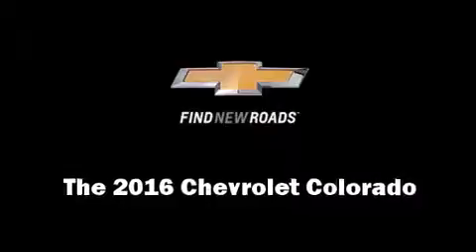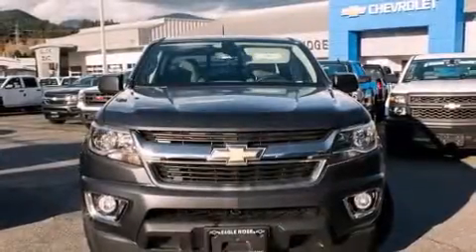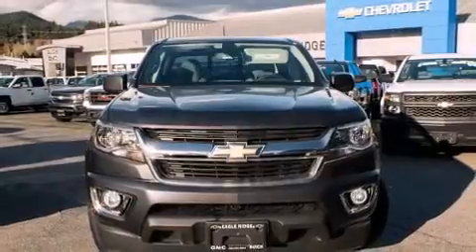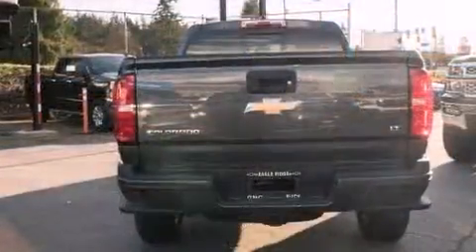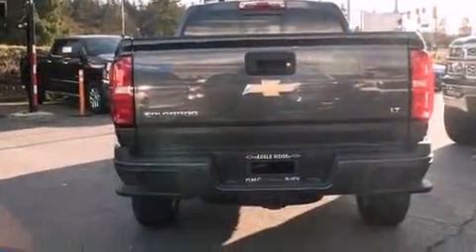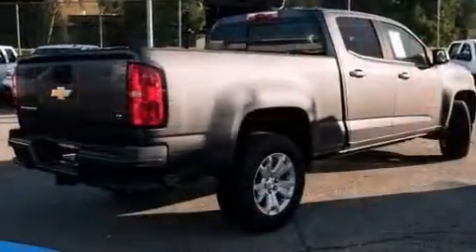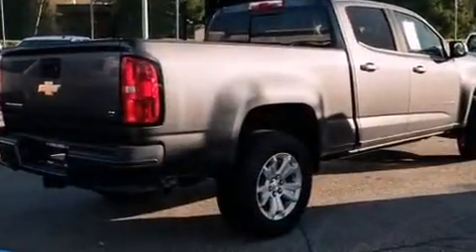2016 Chevrolet Colorado LT in Coquitlam, BC V3E 1K9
2595 Barnett Highway.

The 2016 Chevrolet Colorado. This 4 door, 5 passenger truck offers the latest in technological innovation and style. It features an automatic transmission, rear-wheel drive, and a refined 6 cylinder engine. Chevrolet prioritized practicality, efficiency, and style by including: a tachometer, a rear step bumper, an outside temperature display, power windows, cruise control, an overhead console, and remote keyless entry. Chevrolet ensures the safety and security of its passengers with equipment such as: dual front impact airbags with occupant sensing airbag, front SIDE impact airbags, traction control, ignition disabling, onStar, and 4 wheel disc brakes with ABS. Various mechanical systems are monitored by electronic stability control, keeping you on your intended path. We have the vehicle you've been searching for at a price you can afford. Please don't hesitate to give us a call.